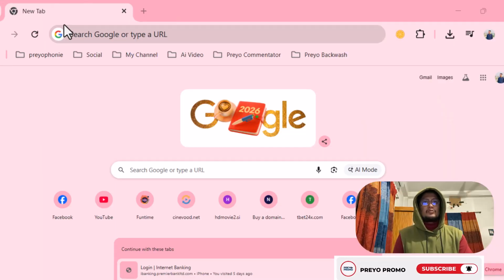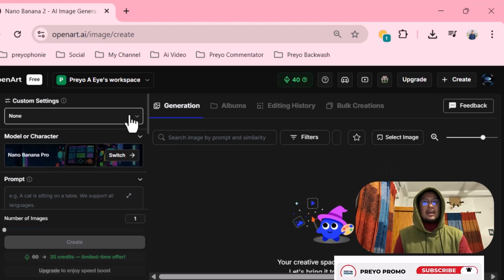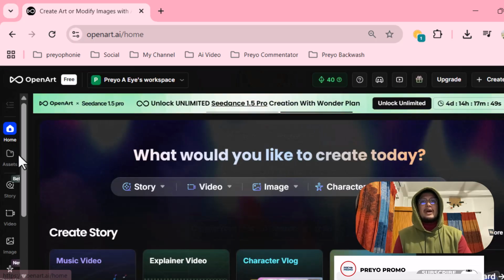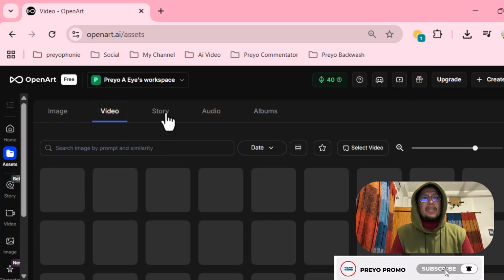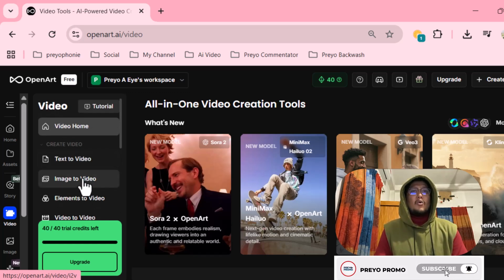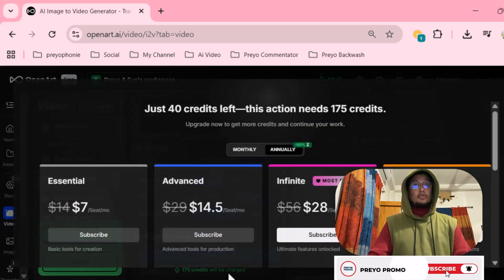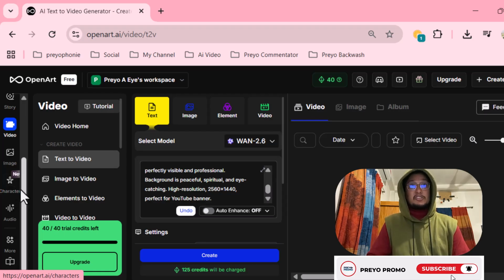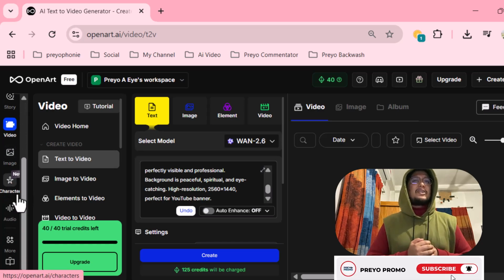OpenArt AI Tutorial How to Use DALL·E, Free Credits & Paid Reality । DALL·E + OpenArt AI Review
DALL·E with OpenArt AI Explained: Free Credits, Features & Limitations

Can You Really Use DALL·E for Free? OpenArt AI Full Walkthrough

OpenArt AI Tutorial: How to Use DALL·E, Free Credits & Paid Reality

DALL·E + OpenArt AI Review: What’s Free, What’s Paid & Is It Worth It?

How to Use DALL·E on OpenArt AI (Beginner to Advanced Guide)